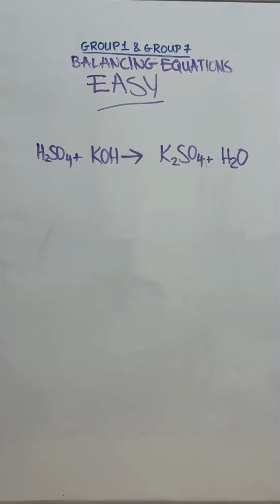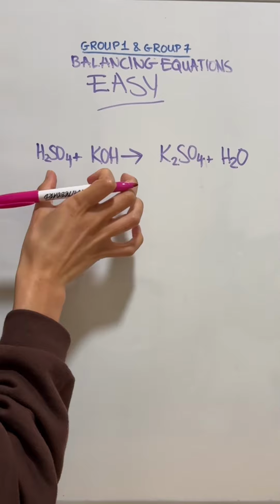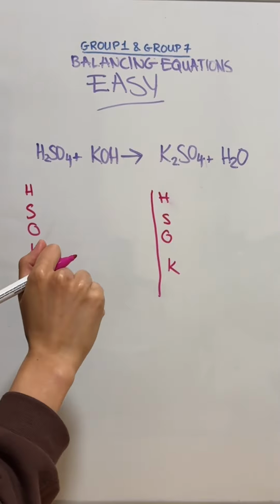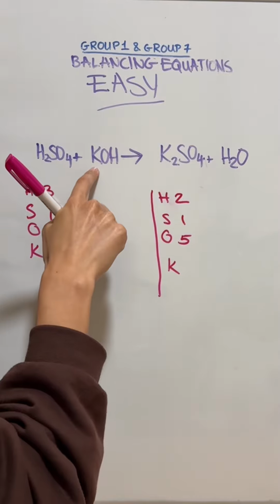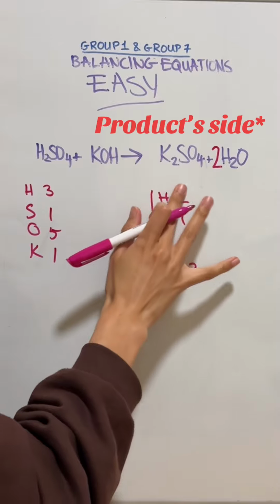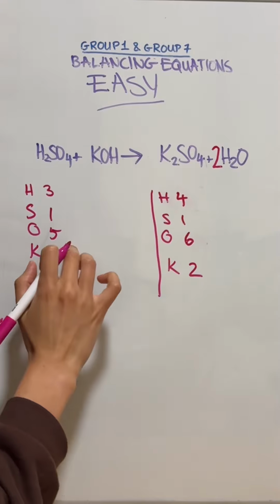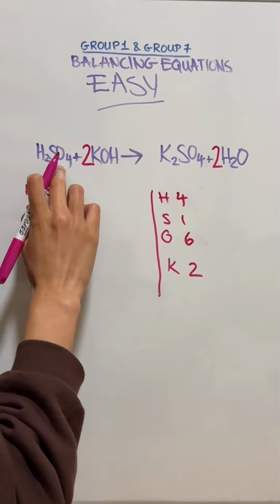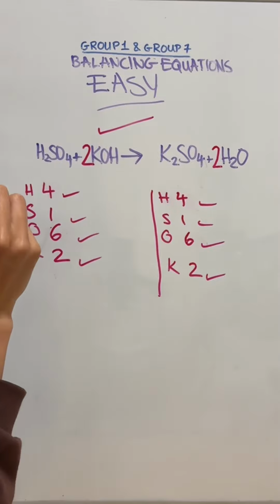GCSE Chemistry balancing equations EASY